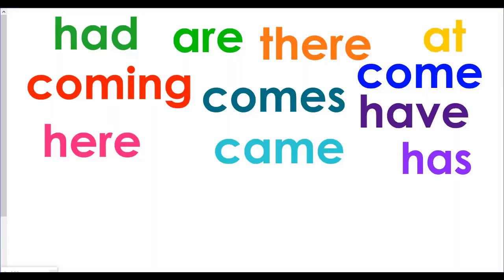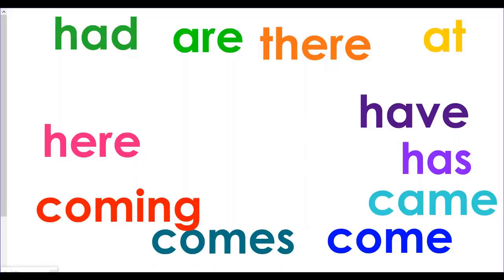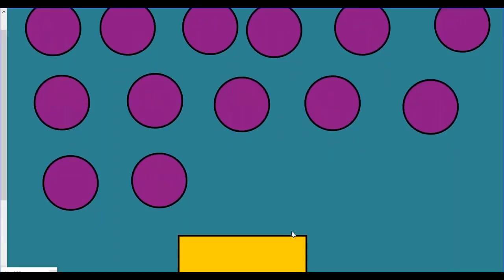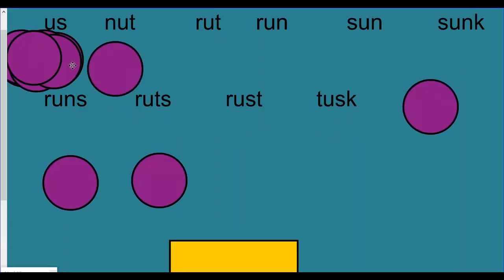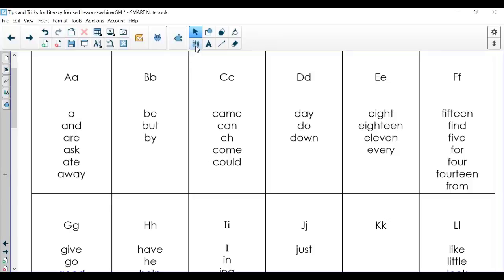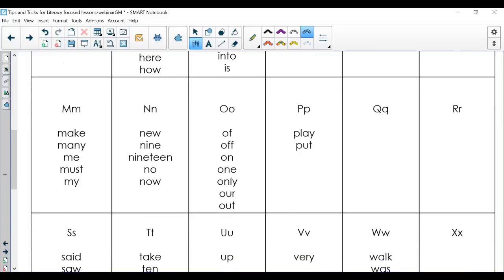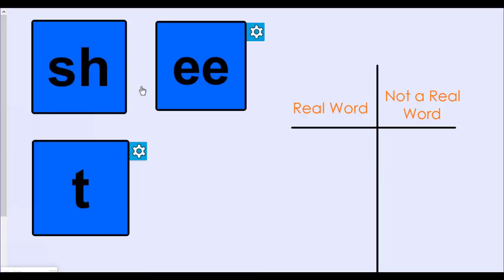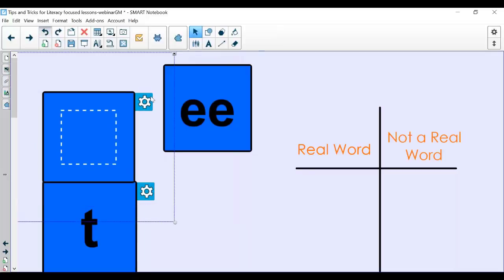Word Building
Tips and Tricks for Literacy-focused Lessons (3 / 5) - Gain firsthand knowledge from a SMART Exemplary Educator on using classroom software to support student literacy.